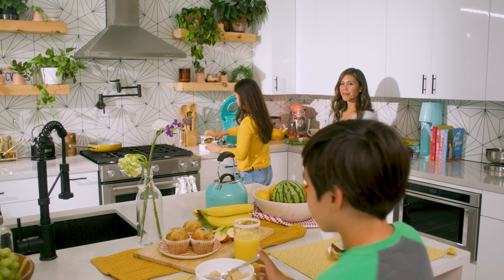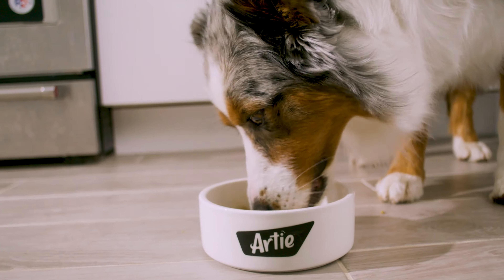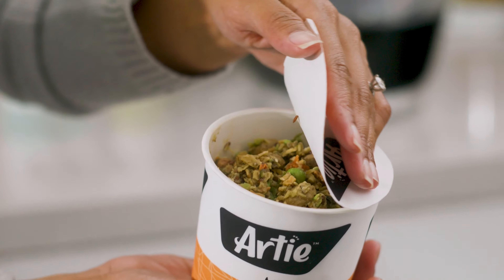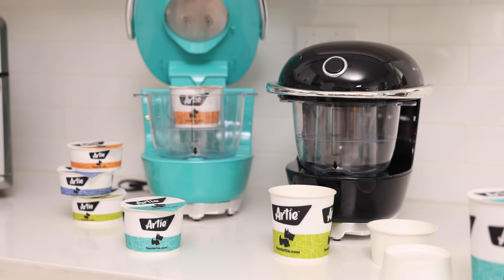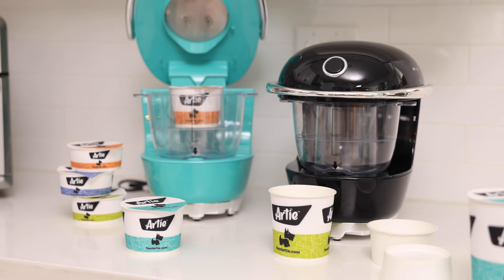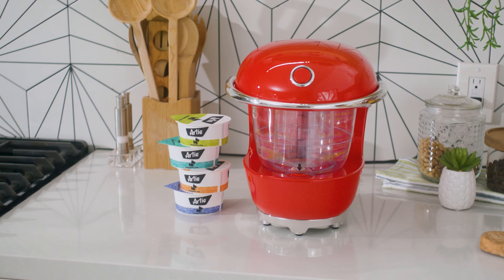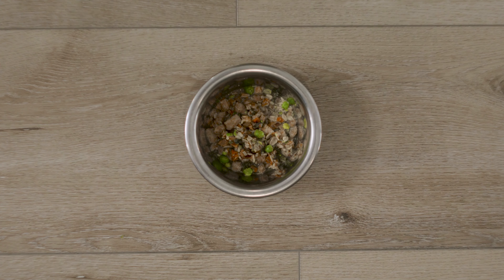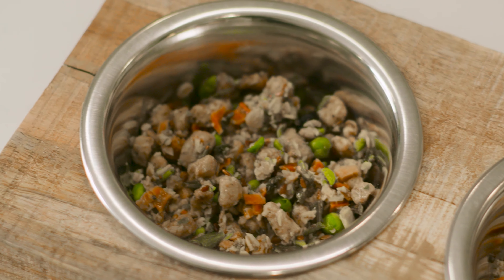Why we created Artie - Home-cooked meals for pets at the touch of a button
Learn why we developed Artie and why we believe everyone should be feeding their pets the warm, home-cooked meals they deserve.

At Artie, we are a small team of pet lovers (and corporate refugees) that took a simple idea, years of expertise & know-how, and created a beautiful solution we want every pet family to enjoy.

Another important inspiration around Artie was my family dog Millie. Millie struggled with nutrition most of her life.

We tried home-cooking for her: simply too difficult for our busy family life.

We tried fresh/frozen subscriptions: melted on our doorstep and then took up valuable space in our freezer and fridge.

We looked everywhere for a solution that would work for her and our family. We couldn't find it. So William and I created one. :)

-Scott Eller, Co-Founder